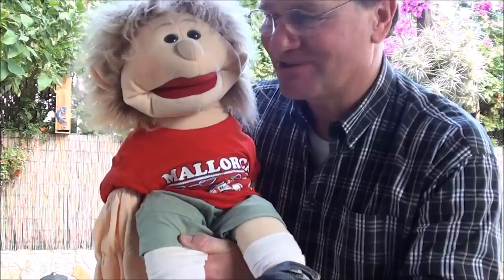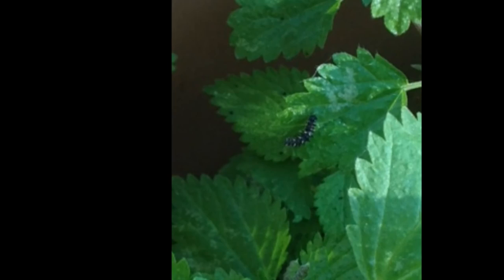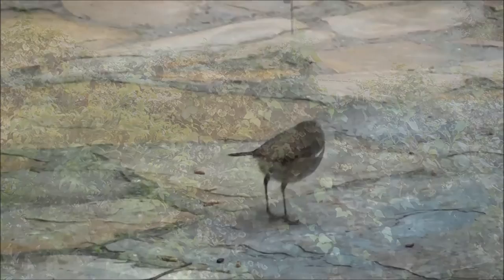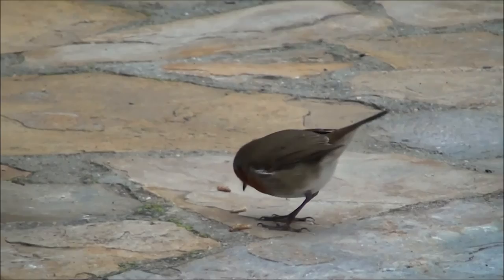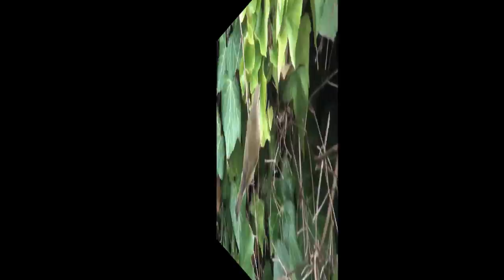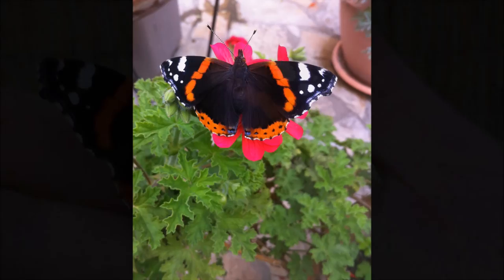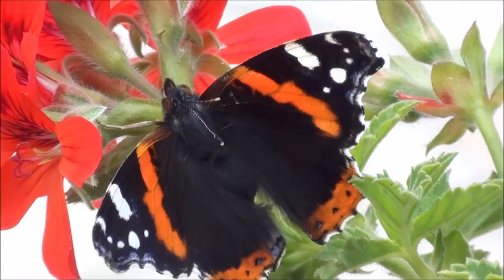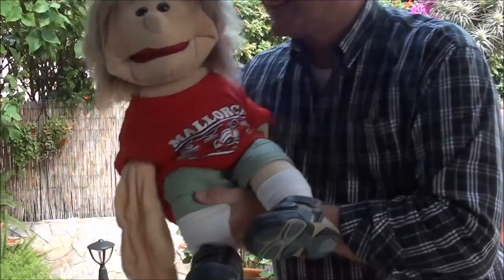Herbert & Pepe - The Admiral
Herbert & Pepe
The Admiral
a production of
Herbert the Entertainer
Song: ¨Dance of the Butterfly¨